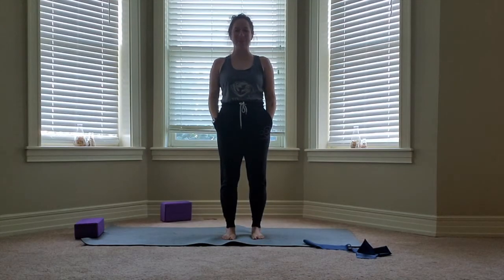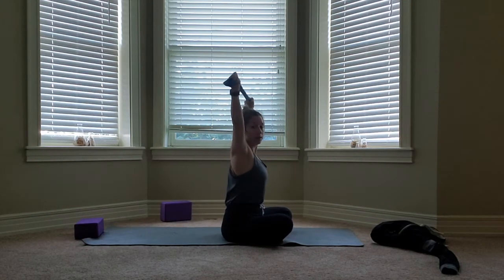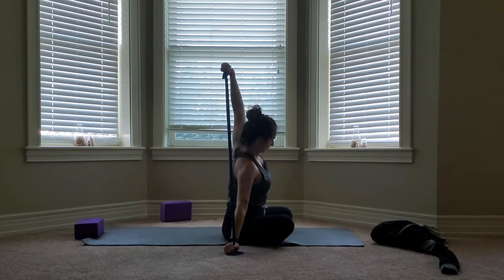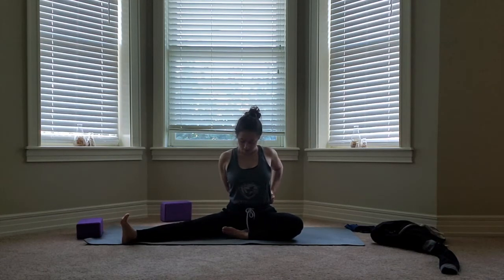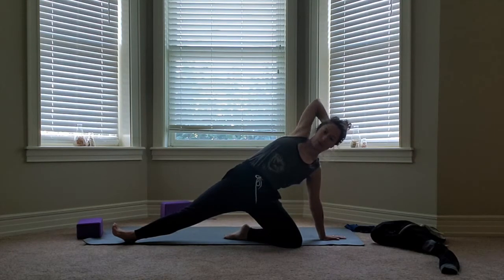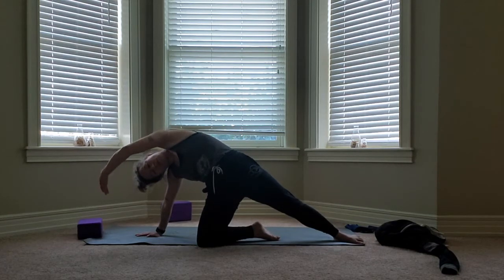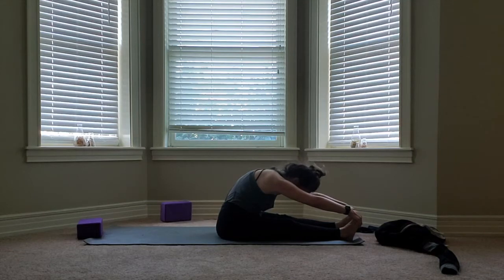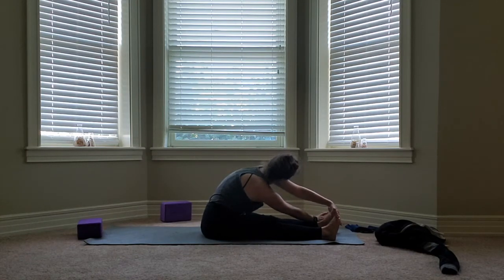Deep Stretch 7/12